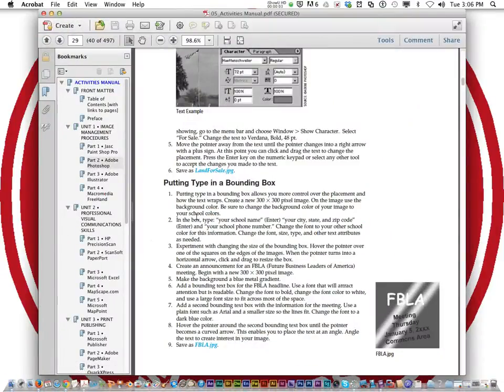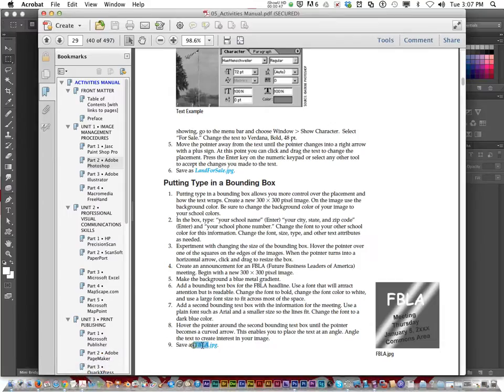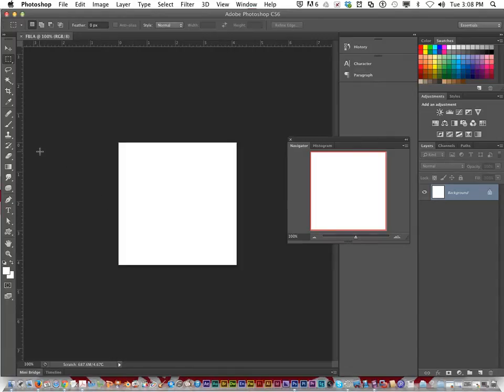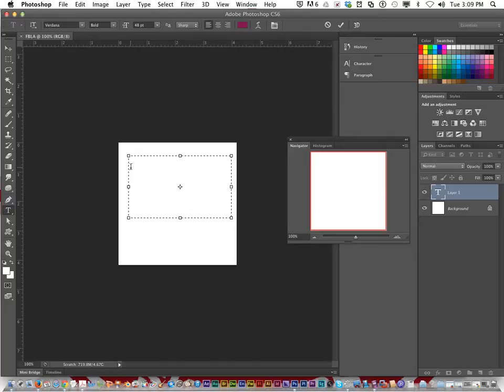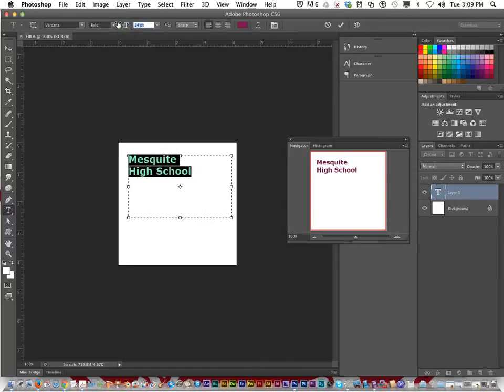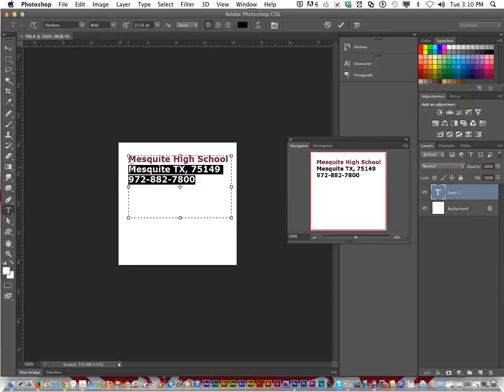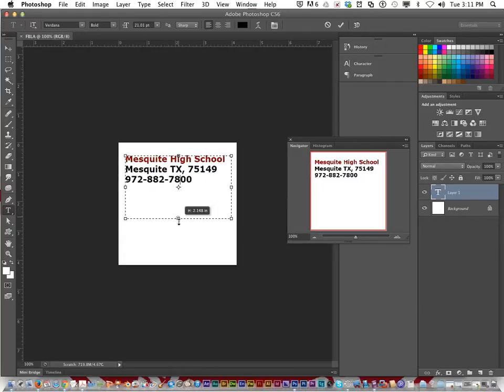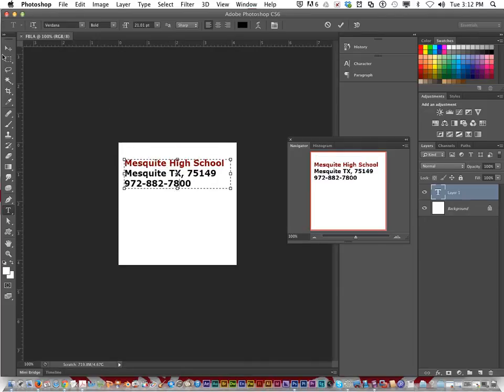Photoshop Lesson 10: Type in a Bounding Box- Part 1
This is a Photoshop CS6 lesson on add type in a bounding box for Digital & Interactive Media. The lesson follows closely to the Multimedia & Image Management Activities book (Lake/Bean) on page 29, #1-3. The Lesson will cover using the text tool and text tool options.

Putting type in a bounding box allows you more control over the placement and how the text wraps. Create a new 300 x 300 pixel image. On the image use the background color. Be sure to change the background color of your image to your school colors.
Change the font to your other school color for this information. Change the font, size, type, and other text attributes as needed.
Experiment with changing the size of the bounding box. Hover the pointer over one of the squares on the edges of the images. When the pointer turns into a horizontal arrow, click drag and resize the box.
Save as school.psd in your lesson 1 folder.